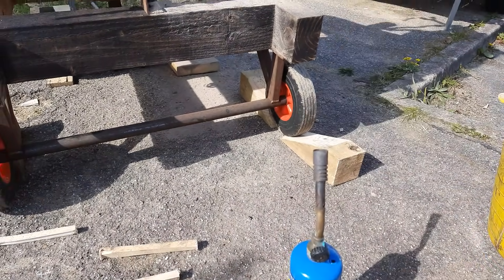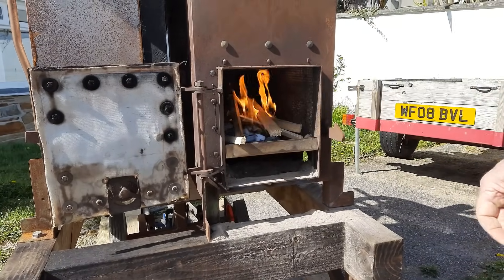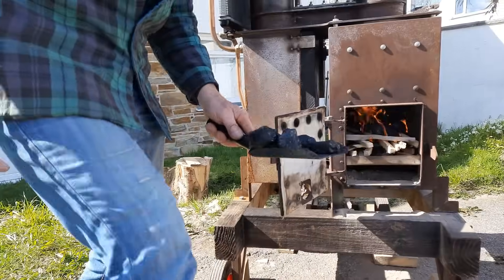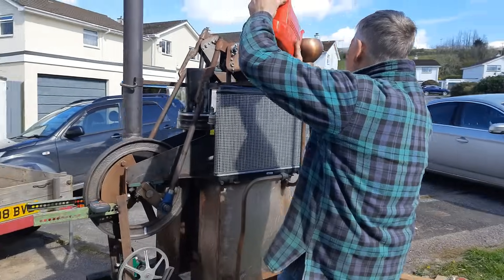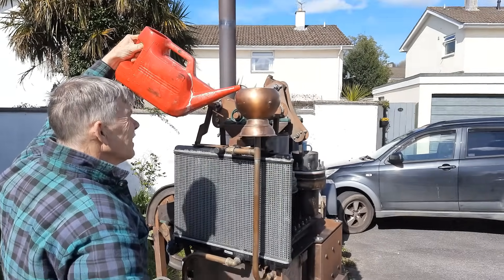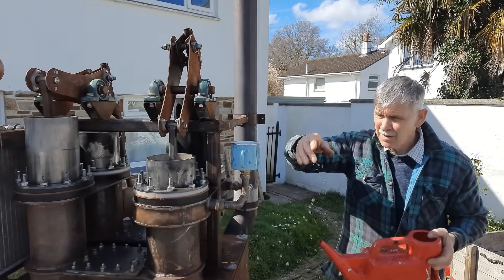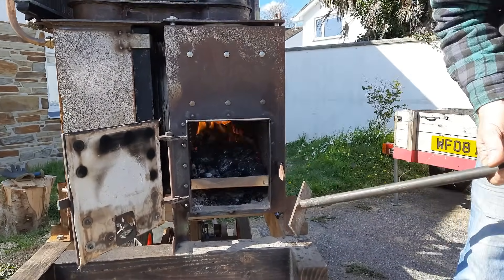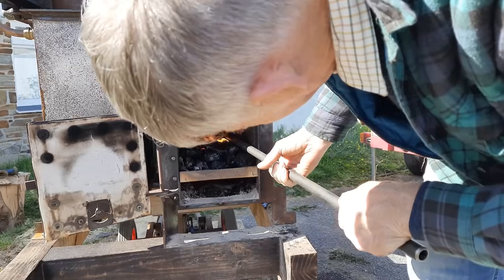Stirling Engine Generator Homemade DIY 0.47 KW ! Part 3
A lot of people have been asking about the power output of this engine so here it is!

If you want to see the power results, skip to 9:29

We've done a bit of work on the engine over the last few months,

-Stripped engine down and cleaned out oil/was residue that had built up. We are now trialling silicon oil as the lubricant which seems to allow the leather seals to slide extremely freely. This has the added benefit of being fairly inert and able to put up with high temperatures.

-Dynamometer brake built to allow us to measure the torque output. Its a little basic / crude but should allow us to get an idea of power output

-New leather lip seals have been manufactured and fitted. The originals were tight on the pistons and jammed up (the engine oil lubricant may have caused this!) These are now 3mm thick instead of 6mm. They have been soaked in neat's-foot oil for a week and lubricated with silicon oil after installing. So far really happy with these.

-Alternator was removed because it was dragging engine down to much. We might refit this again with revised gearing that better suit it.

Overview of test

For the test we have a built a fairly hot fire using welsh anthracite coal. The crank phase angle is set to roughly 100 degrees. We took a range of torque readings between 300 to 1000 RPM.

Conclusion

Maximum recorded output was 0.63 horsepower (472 watt) at 600 RPM. This way have been slightly more if we were able to disconnect the chain drive to the second shaft (needed so we could start it!). The sweet spot for power output is between 600 to 700 RPM. This is probably not to bad when you consider how inefficient this engine is with big mechanical / heat losses.

The crank phase angle was set at 100 degrees for this test. Adjusting this may have gave us slightly more power

Next steps

Now that we know the power output we can work out what to power with it. We could refit the alternator or perhaps drive something mechanical? Not sure yet? Any good ideas?

We will be running this engine at local rallies this year so will get a better idea of the reliability of this setup. We don't plan to develop this one any further because of the restrictions of the design.

We do plan to built a 3rd engine of better / simple design that is smaller but still easily built with basic tools / materials. This will probably be a project for next winter!

Specification

Piston to tube clearance cold side 3.5mm
Piston to tube clearance hot side 3.5mm
Hot bulb clearance from inner tube 3.5mm
Cold cylinder outside tube clearance from piston 3.5mm
Hot Cylinder length from bottom of regenerator to bottom of inner tube 274mm
Cold Cylinder length from bottom of regenerator to bottom of inner tube 565mm
Pistons OD 139.7mm OD
Hot bulb heat area inside (measured from bottom of regen housing) 1640 cm2
Cold jacket cold area internal (measured from bottom of regen housing) 2830 cm2
Stroke cold piston 186mm
Stroke hot piston            204.5mm
Fire grate to bottom of hot bulb 198mm
Leather seal (bottom) from bottom of regenerator 275mm
Regenerator height (flow area) 55mm
Regenerator length 216mm
Regenerator width 100mm
Displacement 11.4 litres